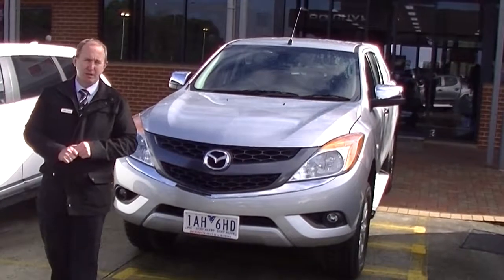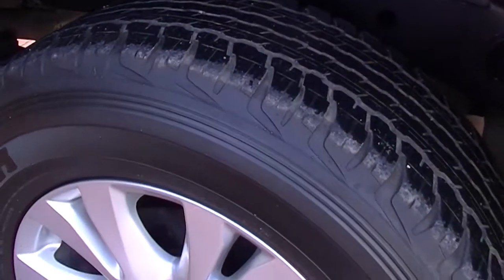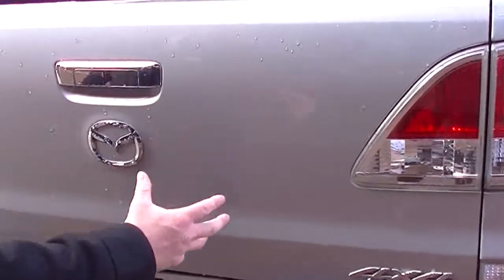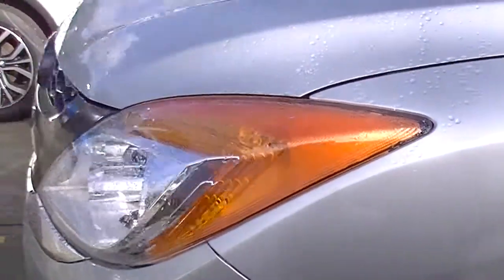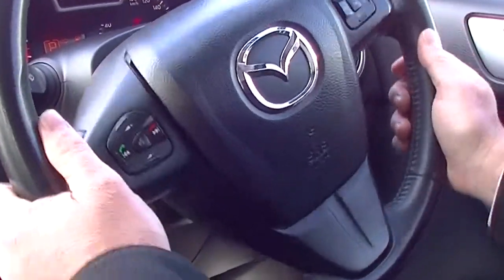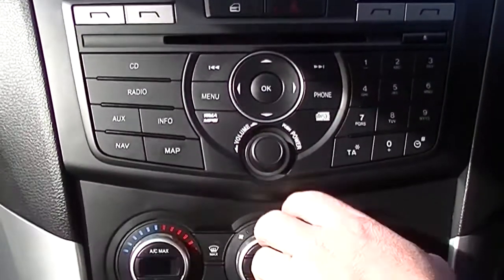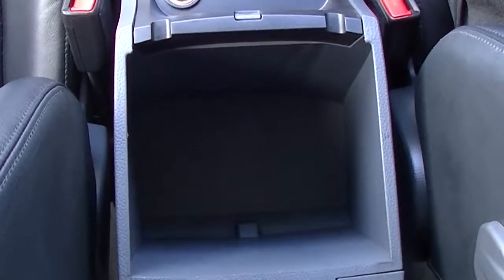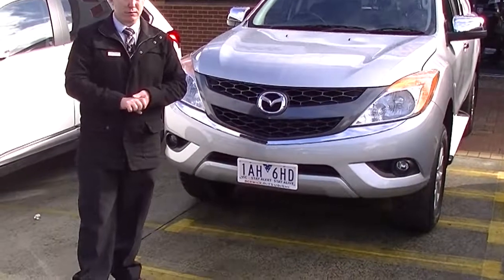B6578 - 2013 Mazda BT 50 UP GT Utility Dual Cab 4dr Spts Auto 6sp 4x4 3 2DT walkaround video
A video walkaround tour of the 2013 Mazda BT 50 UP GT Utility Dual Cab Presented by Steven Simmons Used Car Sales at Berwick Mitsubishi,